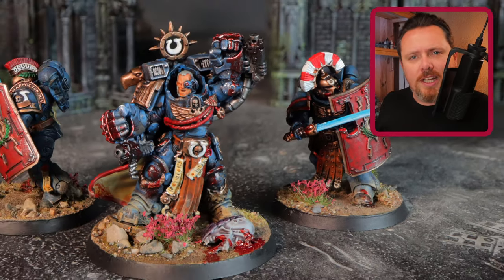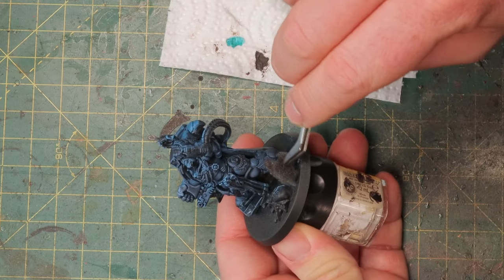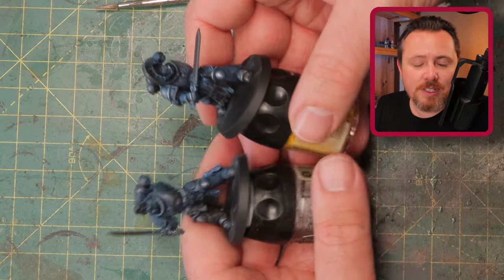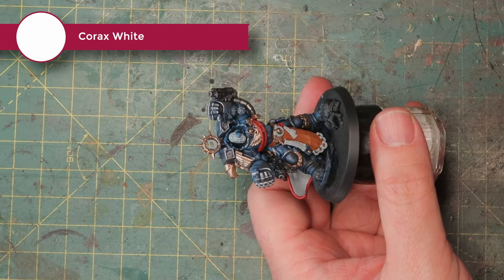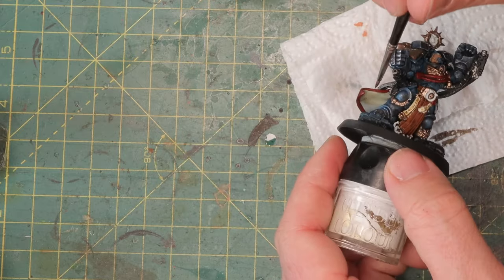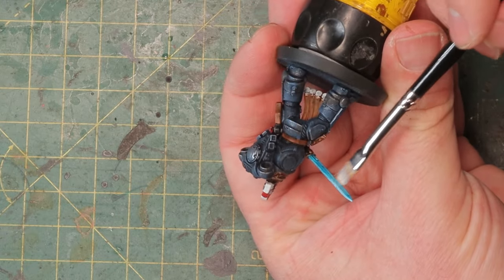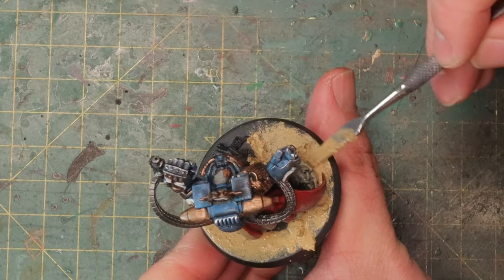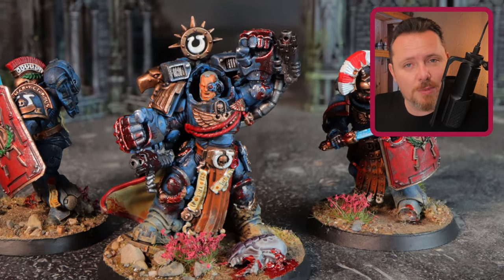Painting Marneus Calgar with Primaris Victrix Guard - Simple Grimdark Ultramarines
Ultramarines don't have to be boring! Here I'm painting Marneus Calgar in a simple grimdark style with basic paints and beginner techniques. I also paint two converted buddies of him as Primaris Victrix Guard with great Roman esthetic.

In my miniature painting turorials I always use beginner techniques, no airbrush, mostly Games Workshop paints and basic brushes. You can find the full list of paints used below.

The bits for the Primaris Victrix Guard are all from the Ultramarines Upgrade Pack
And the shields are from the Ultramarines Praetorian Breacher Shields kit

Don't use the Ultramarines primaris upgrade pack, it only has a few shoulderpads and none of the great helmets.

Paints used in this grimdark Ultramarines painting tutorial:

Teclis Blue
Stormfang
Drakenhof Nightshade
Typhus Corrosion
Stormhost Silver
Skrag Brown
Mephiston Red
Contrast Black Templar
Iron Warriors
Celestra Grey
Corax White
Cadian Fleshtone
Skavenblight Dinge
Agrax Earthshade
Seraphim Sepia
Reikland Fleshshade
Nuln Oil
Spritistone Red
Contrast Frostheart
Zandri Dust
Armageddon Dust

Chapters:
00:00 Painting grimdark Ultramarines armour
06:02 Primaris Victrix Guard pieces
07:25 Painting details on Marneus Calgar
12:16 Scribbling purity seals scrolls
13:40 Washes and shading
16:34 Painting easy blue power weapons
18:07 Dust and grime
18:51 Basing for Ultramarines
22:56 Blood and gore effects
24:30 Finished miniature